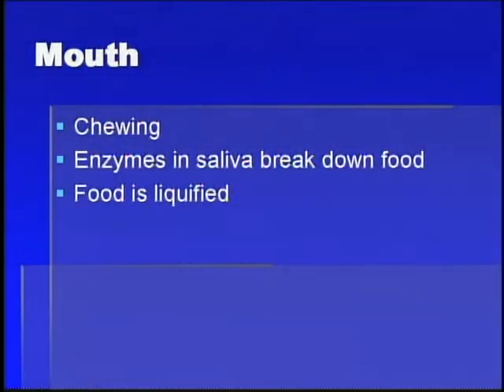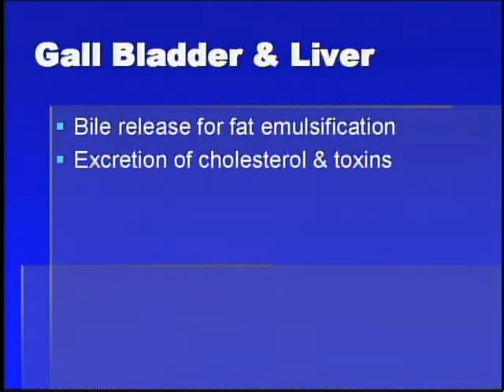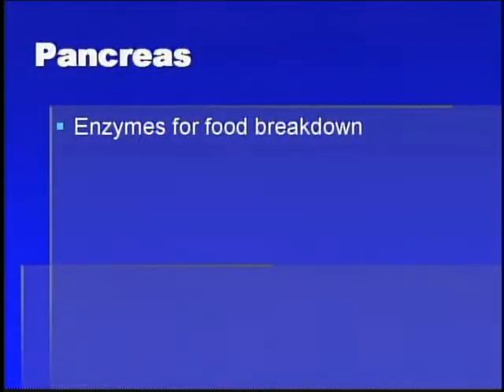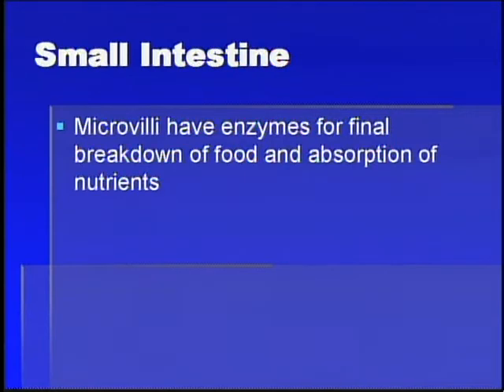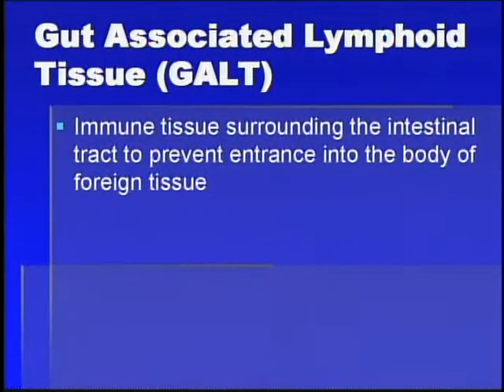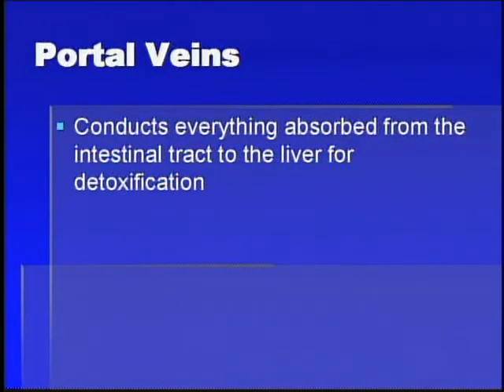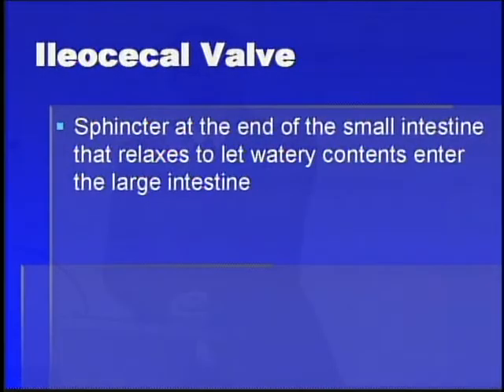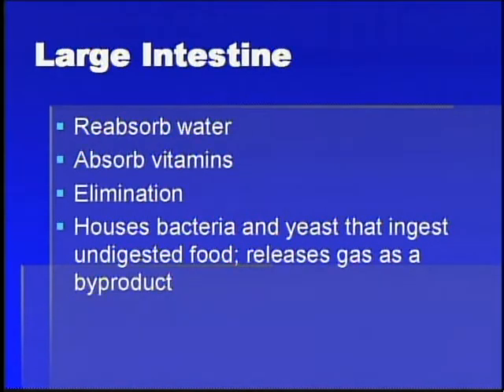Understanding Normal Anatomy and Function of GI Tract